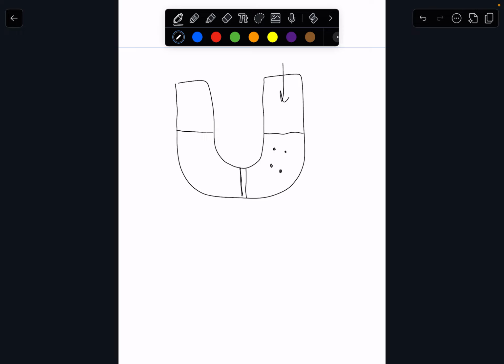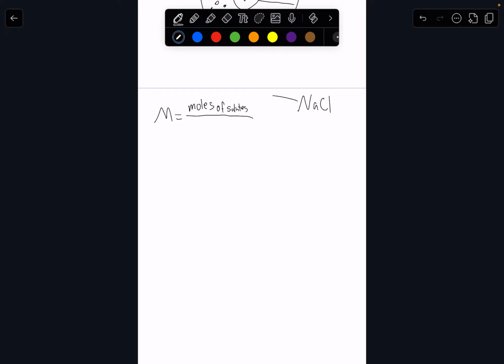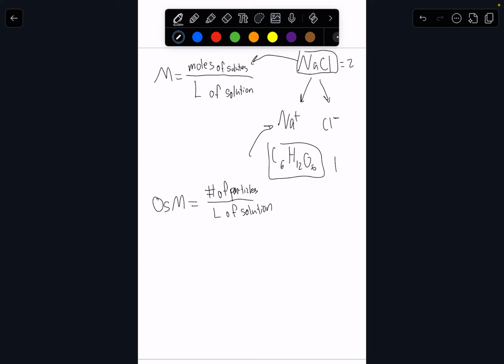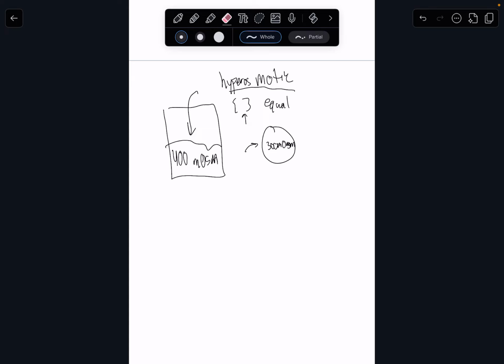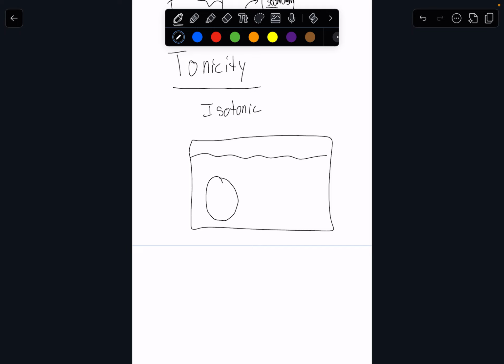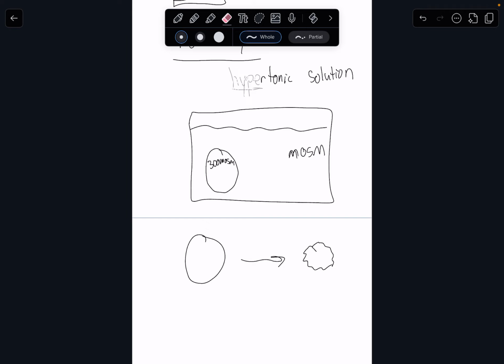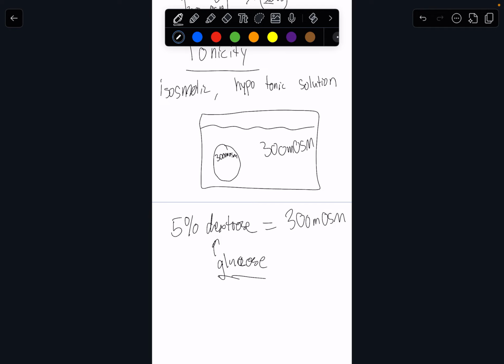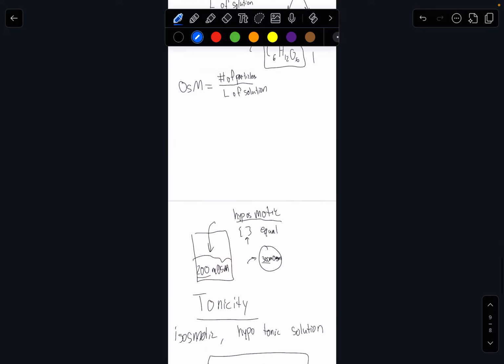Bio 461 Exam 1 Essay 1 Part 3/3